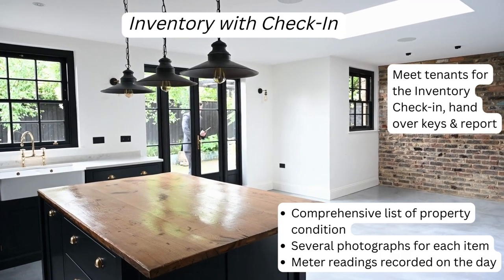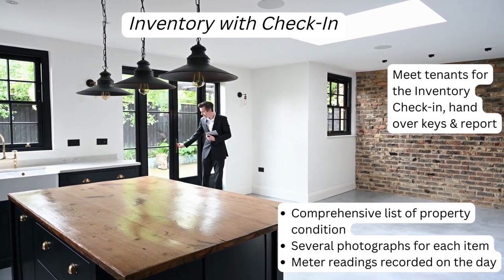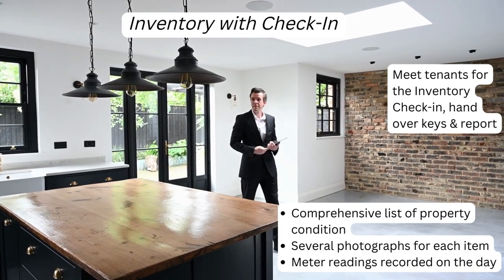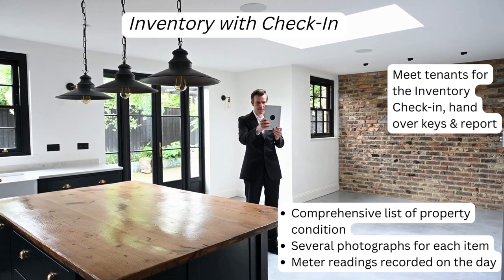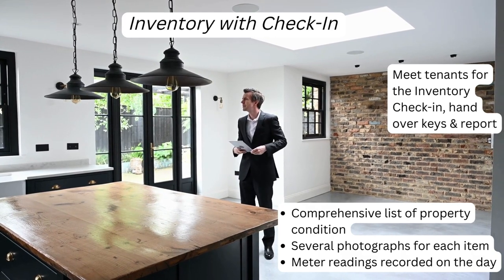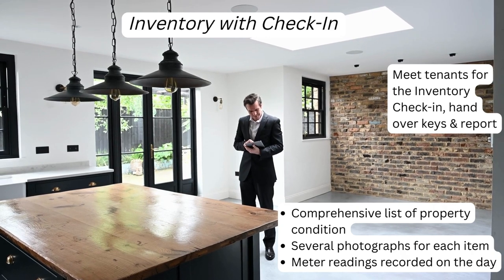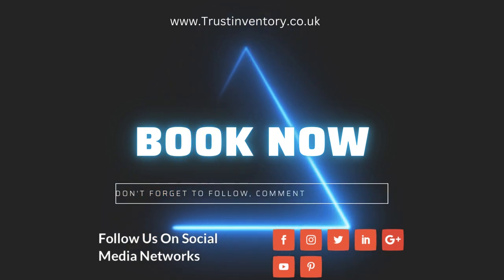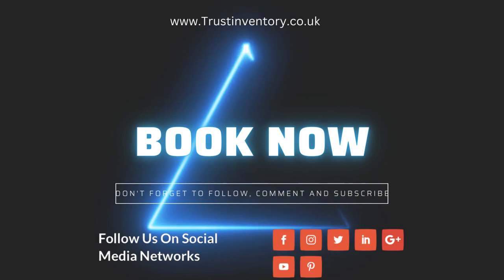Inventory with Check-In Trust Inventory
INVENTORY WITH  CHECK-IN
To save you even more, we can book a combined inventory and check-in, where everything is done on the same day.
Meet tenants for the Inventory Check-in, hand over keys & report!
If you want to make sure your tenant is presented with the inventory report and all documents are signed, you should book the combined Inventory and Check-in. This means we will create the inventory report on the day the tenant wants to move in, this will be the most accurate report to reflect existing conditions right at the time of the moving in.

-  Tenants and Agent will receive a copy instantly
-  Tenants can type in their comments

The #1 Property Inventory Services Company, we provide all type of property inventories for letting agents and private landlords, new inventory make, check-in, mid-term and check-outs.

2 hours delivery on all our reports, super-fast whilst still comprehensive, accurate and consistent inventories to protect the property owner and the tenant's deposit.

Watch this video and visit our property inventory services website to book one of our inventory clerks for your property inventories or call 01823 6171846, mobile number for property inventory clerks 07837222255.

Trust Inventory
T: 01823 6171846 | M: 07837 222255